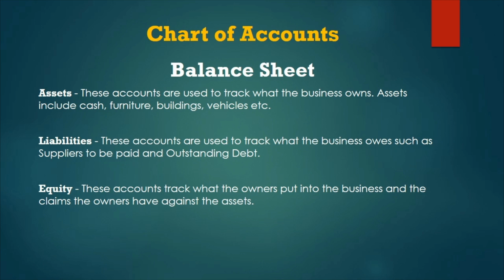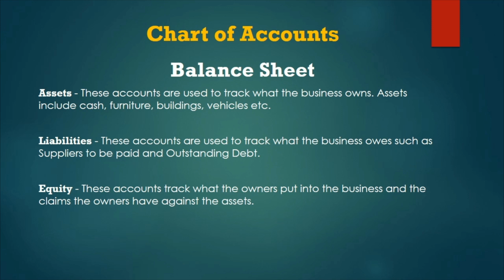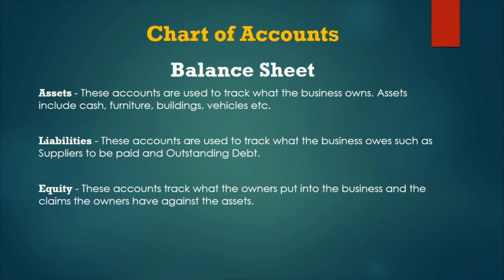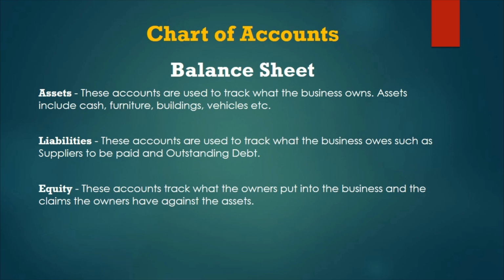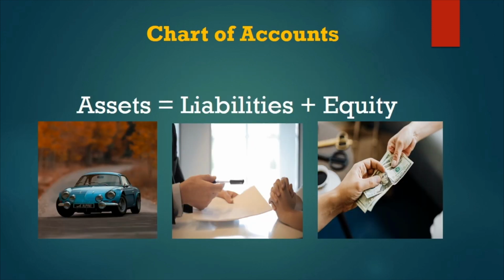Chart of Accounts -Balance Sheet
Chart of Accounts -Balance Sheet@NobleXInfinityLabs